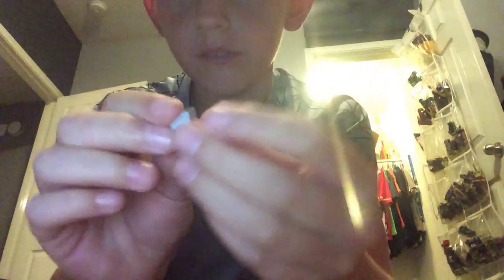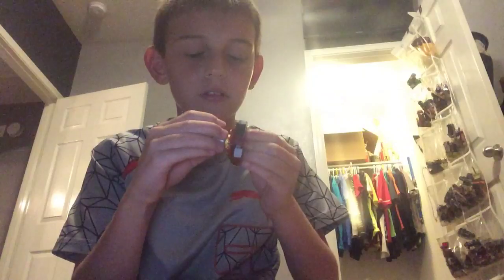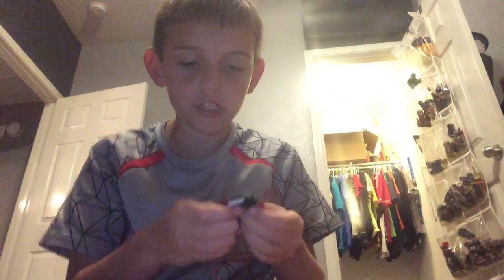How to make a Lego Blablade